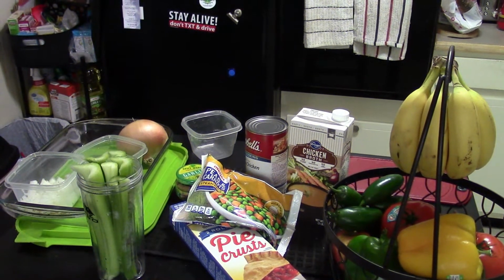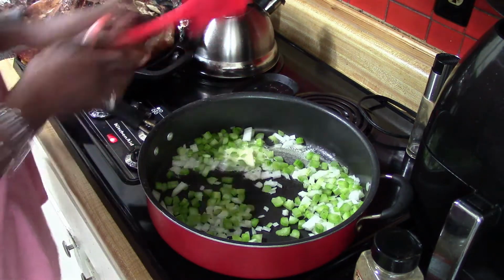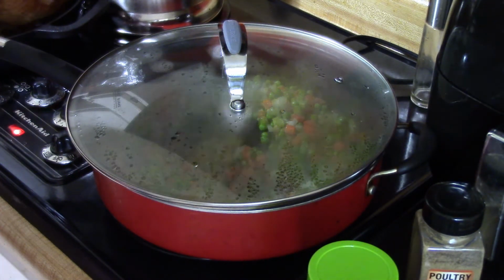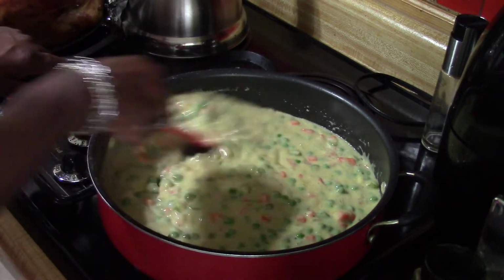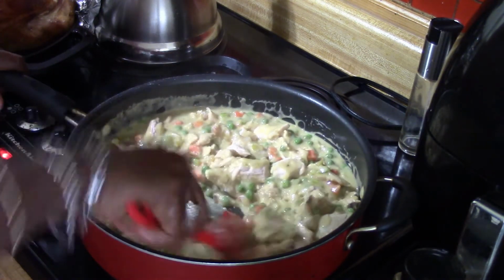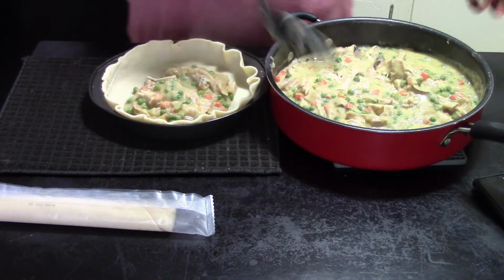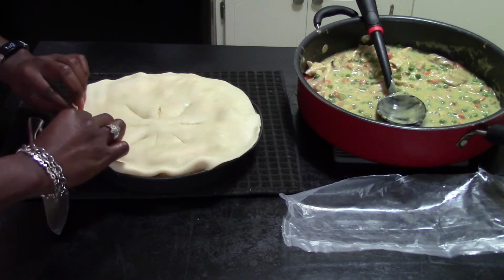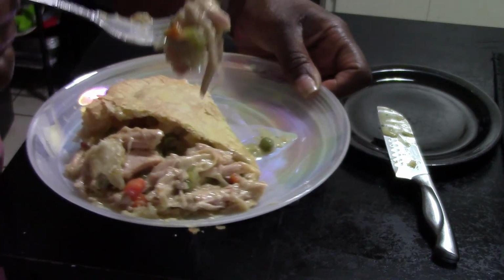Turkey Pot Pie / thanksgiving left-overs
Indulge with Dimples
Cooking
D.I.Y
Talk Time " Mind/Body & Soul"
( This video in NO way is sponsor by any company /organization.

Ingredients
-1 pk Pie Crust
-1 can Cream of chicken
-1 cup 1/4 Chicken broth
-1 pk frozen peas & Carrots
-1/2 cup white onions
- 1/2 cup Celery
-2 -3 cups chopped Turkey
- 2 -3 Tbsp Butter
- Mince garlic
-salt/ peper / other seasoning to taste
-1 Tbsp olive oil
-Dried Basil / Oregano "to taste"
- 1 Tbsp Crushed Garlic
- Salt / Pepper/ other seasoning

Lets tal!k about it Here ?!
Connect on SnapChat:
@ A-True-Ari
Fitbit
Dimples89